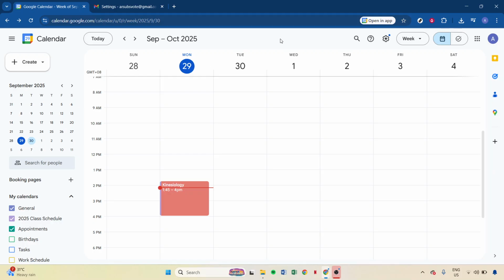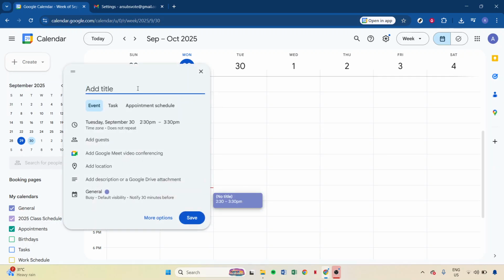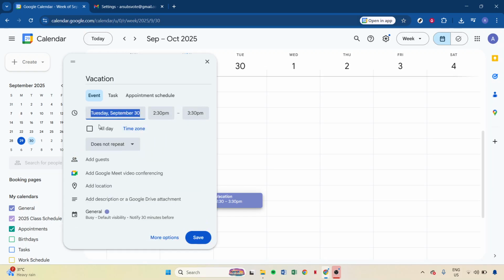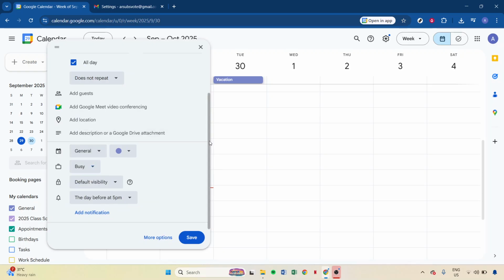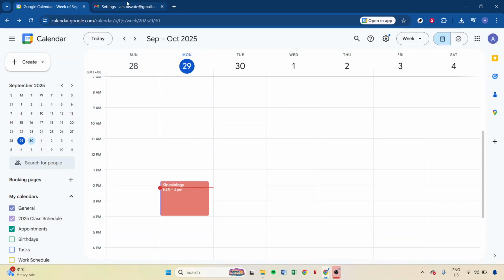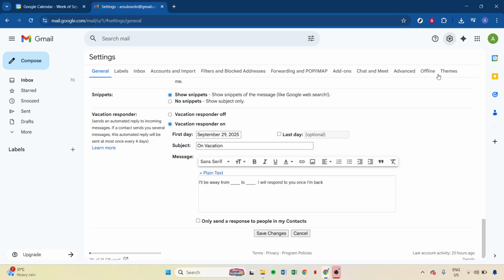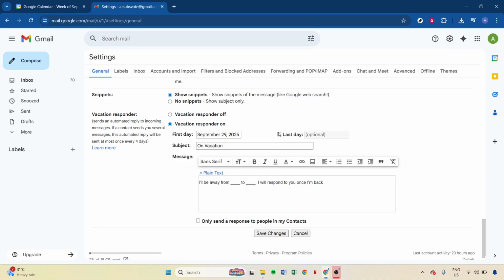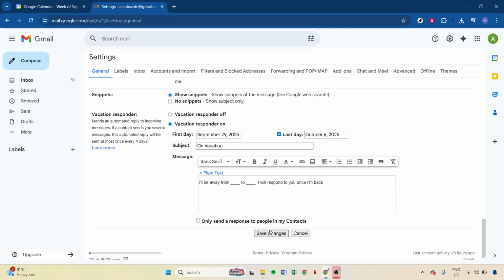How to Set Up Vacation and Out of Office in Google Calendar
Going on vacation or need to mark yourself as unavailable? 🌴 In this tutorial, we’ll show you exactly how to set up Vacation and Out of Office in Google Calendar so colleagues know when you’re away.

In this video, you’ll learn:
✅ How to create Out of Office events in Google Calendar
✅ Step-by-step process to set vacation periods
✅ Tips for customizing automatic responses
✅ Pro tricks for managing your schedule and availability

Perfect for professionals, teams, and anyone who wants to manage availability efficiently.